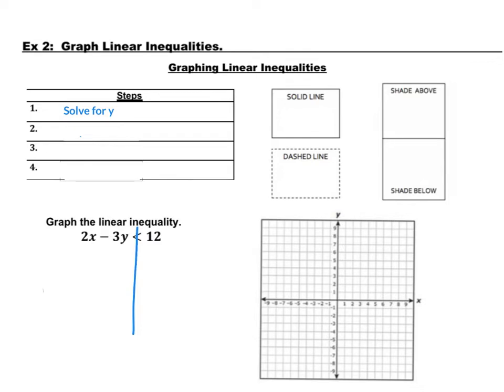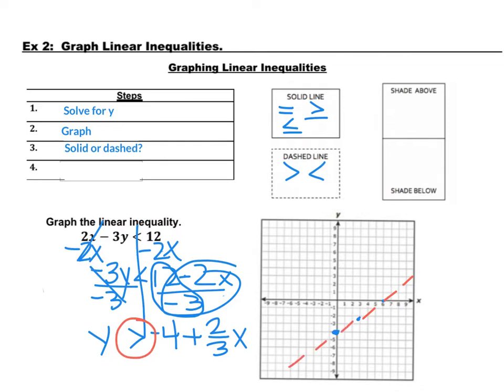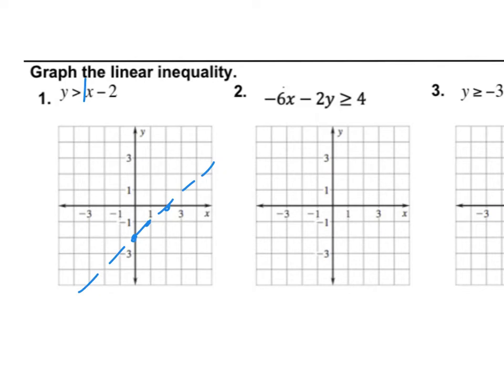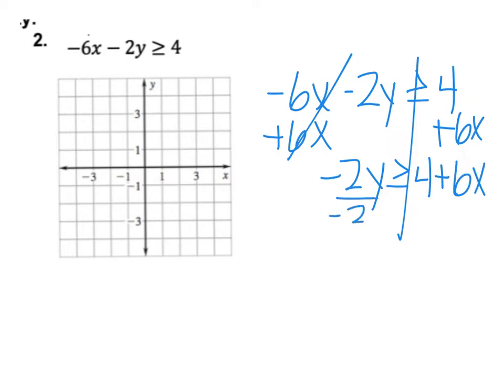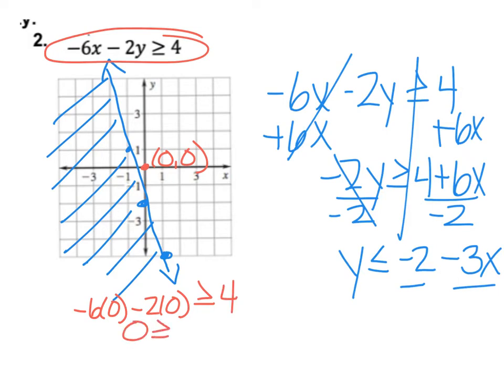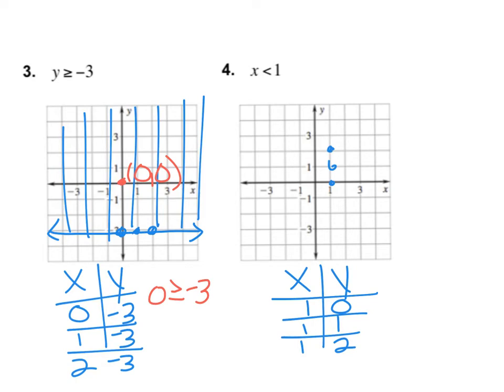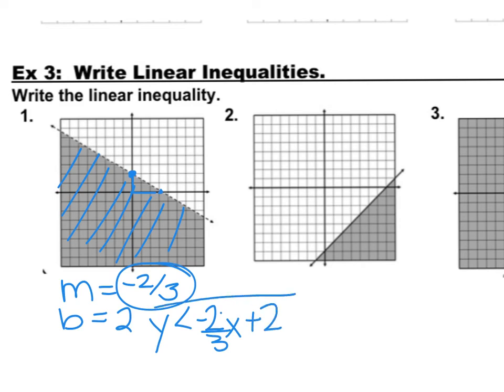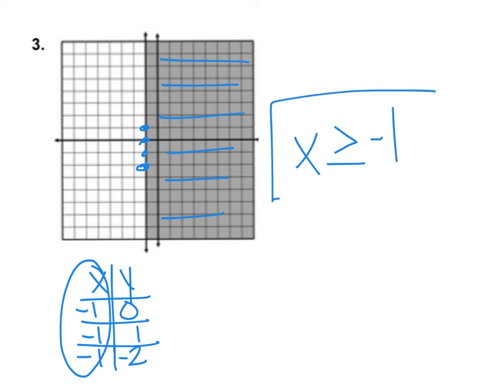Linear Inequalities - Write and Graph